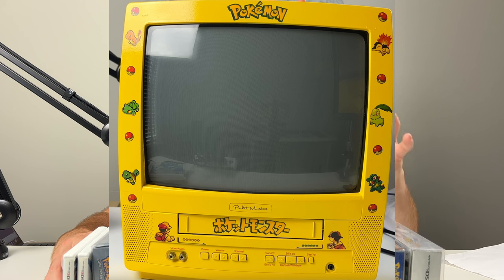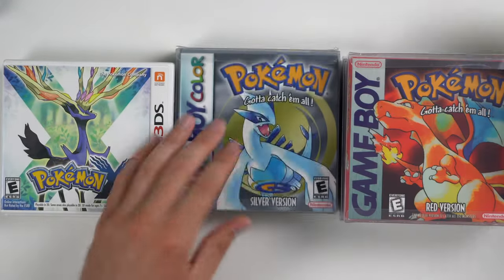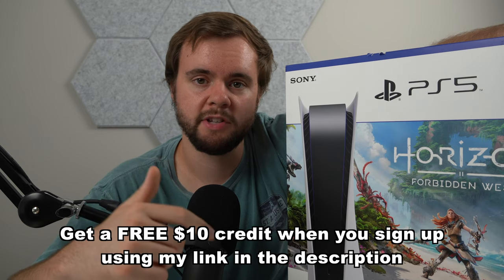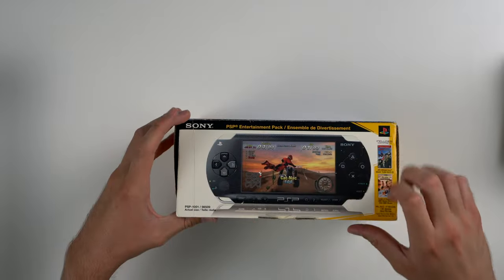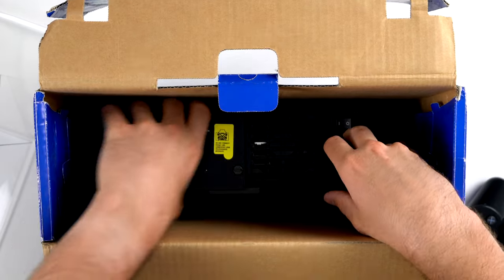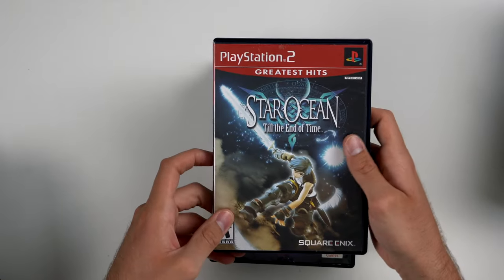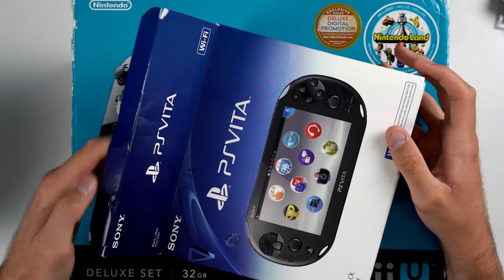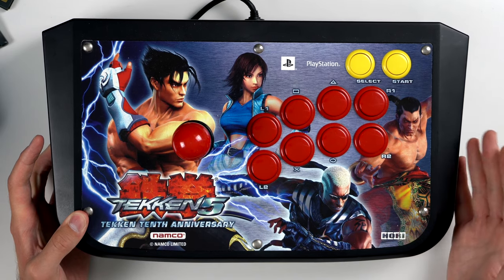I Bought a $3,000 Collection from a Subscriber… (but there’s a problem)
I bought this pretty large video game collection from a viewer of the channel... it's pretty nice, but it has some slight oddities. Check out the video to see what's up with it!